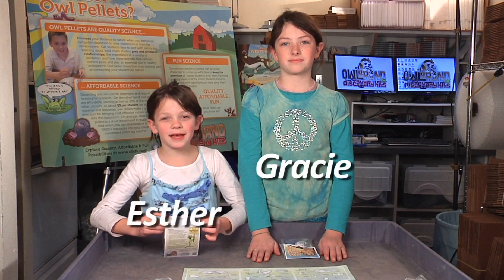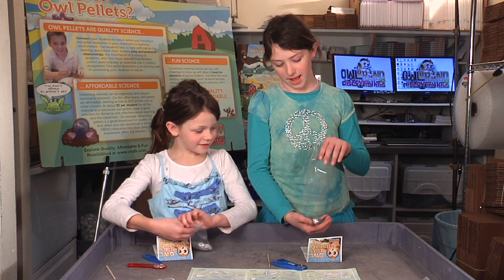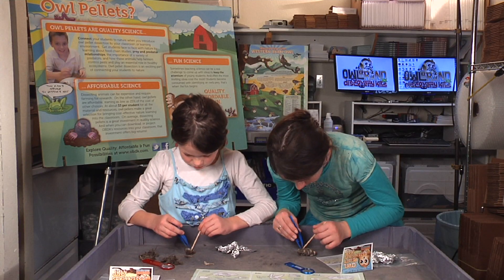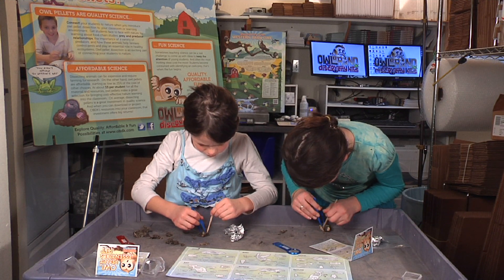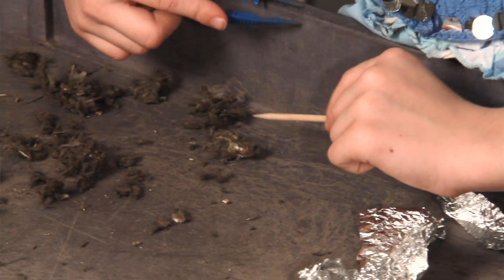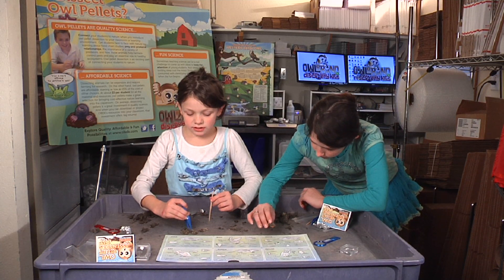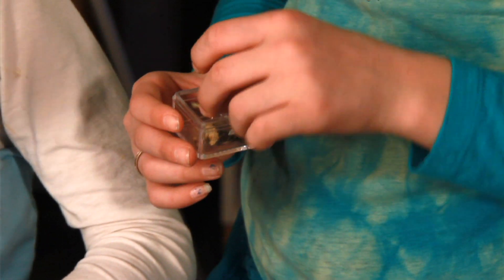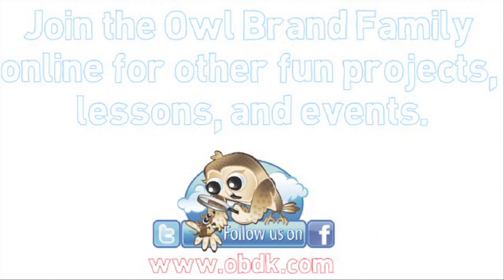Owl Brand Short Video: Dissecting Owl Pellets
Here's a great video demonstrating just some of the curiosity and laughter that follows unwrapping an owl pellet.